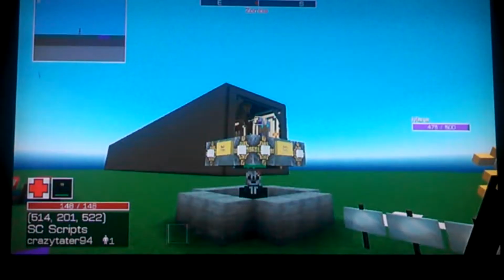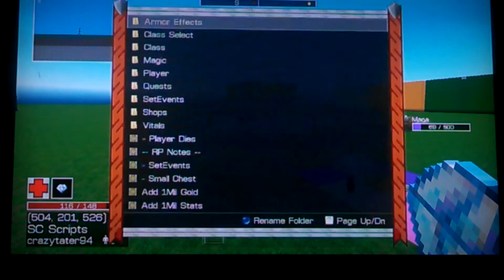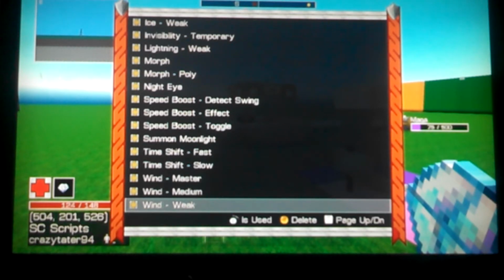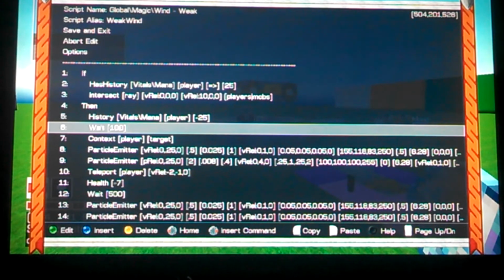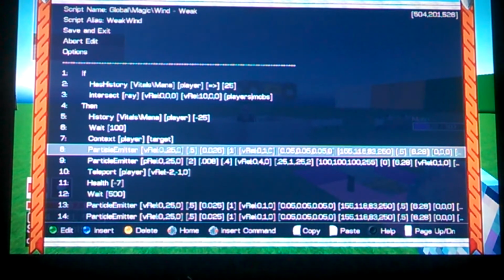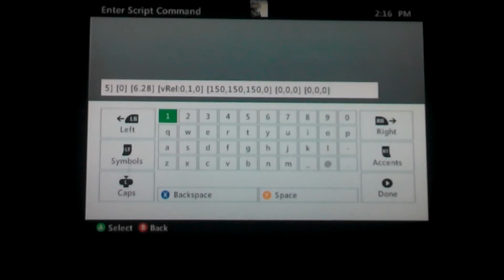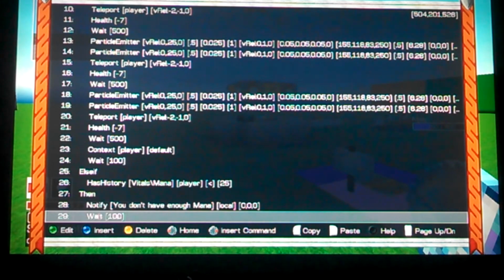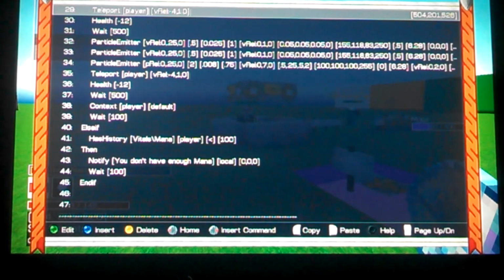Wind spell script with knockback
How to script a wind spell in total miner. I forgot to show the setEvent script, but that's a really easy code to do. You just set your item and this script, and you can be a wizard too.